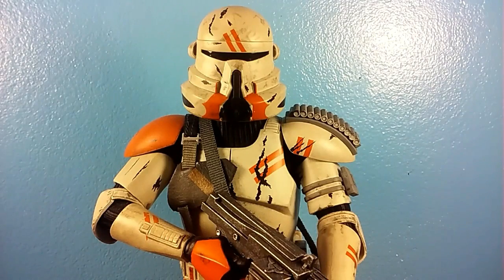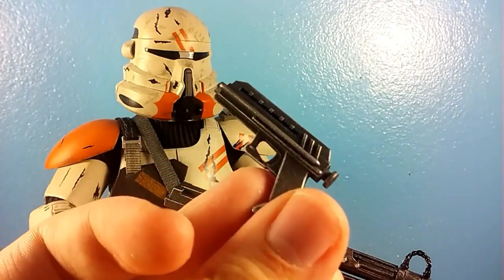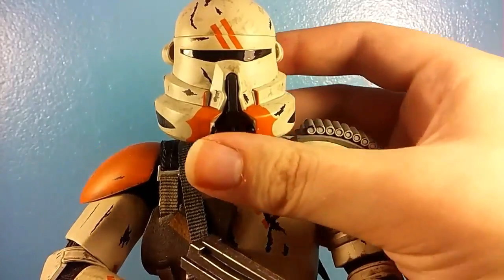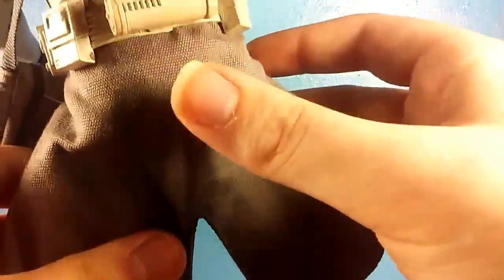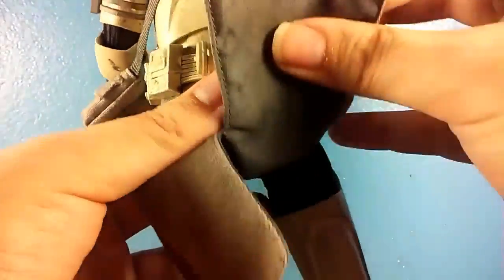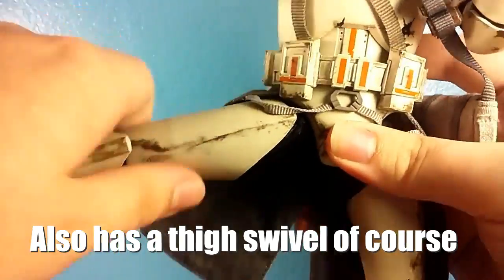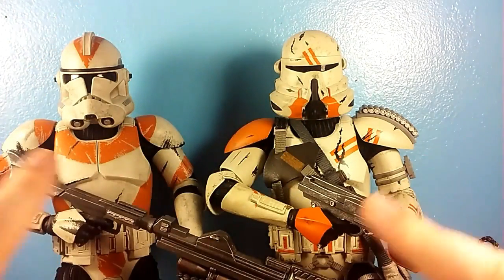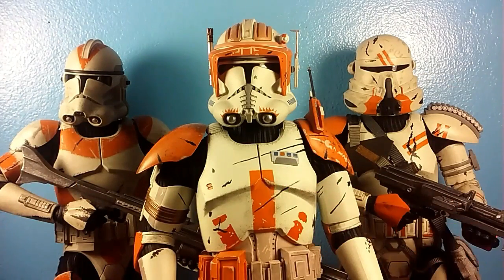Utapau Airborne Trooper: Sideshow Collectibles Militaries of Star Wars 1/6th Scale Figure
Happy May the 4th guys!

FAQ- Where do I get my figures?